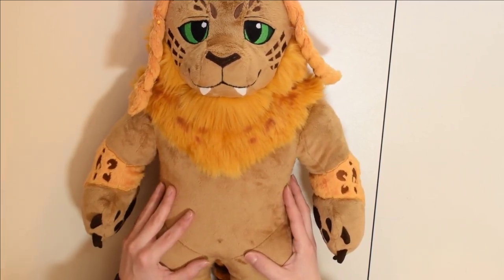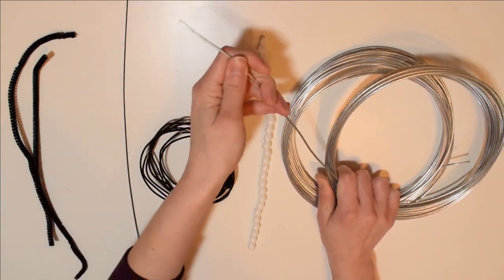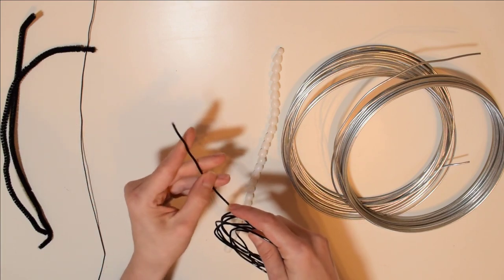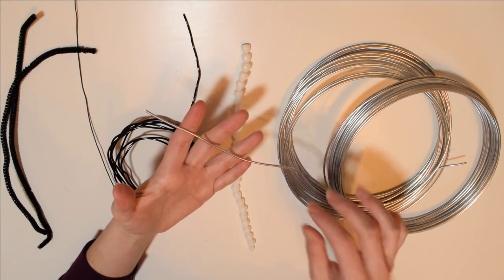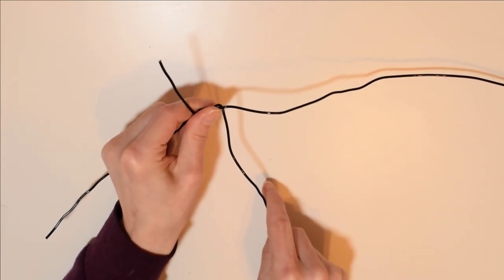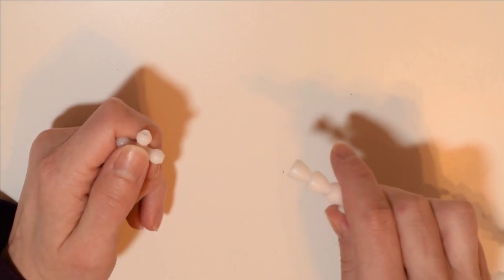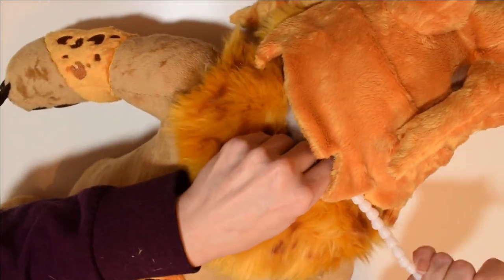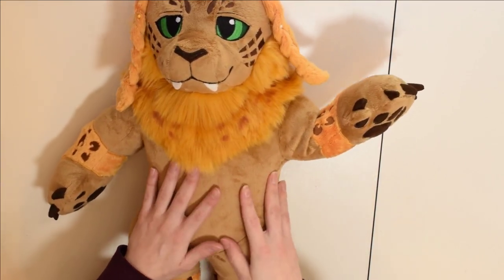Plush Making 101: How to Make Your Plush Posable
This video walks through different materials you can use to make your plush posable with an internal armature. This is a different method than using joints to make the plush posable, which involves attaching a separately sewn piece to your plush which can only rotate in place.

My equipment:
Brother SE1900 Combination Sewing & Embroidery Machine
YEQIN Walking Foot
YEQIN Embroidery Machine Hoop Set
YsesoAi Fabric Marker Pens
Gingher 6 Inch Double-Curved Machine Embroidery Scissors
Fiskars 9 Inch Razor-edge Shears
Solvy Sulky water soluble stabilizer
World Weidner cut away stabilizer
I primarily use Shannon brand minky, specifically the smooth cuddle 3 type